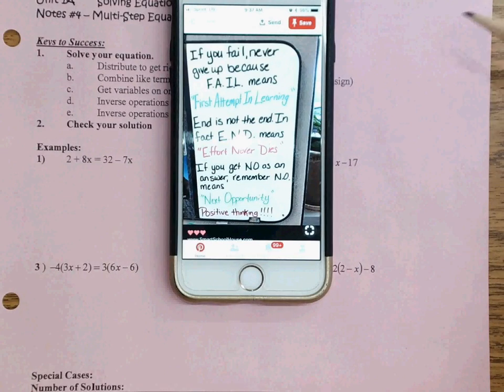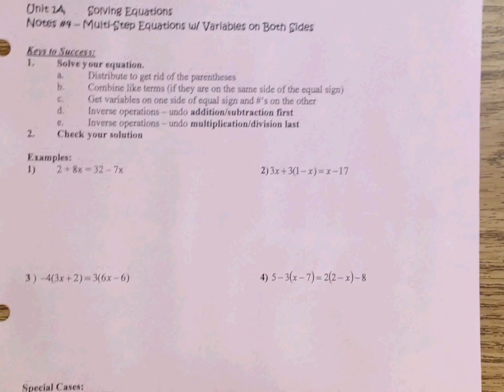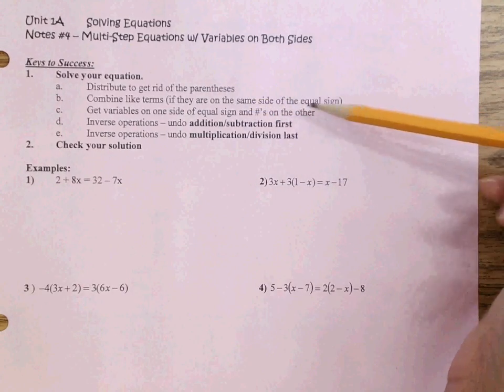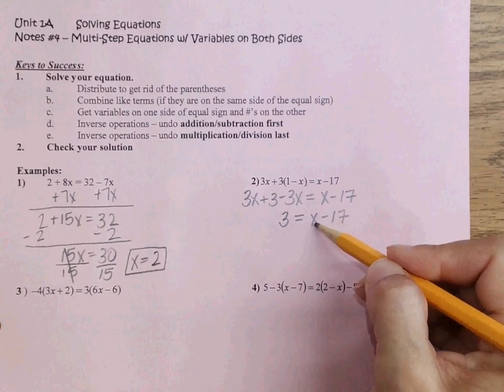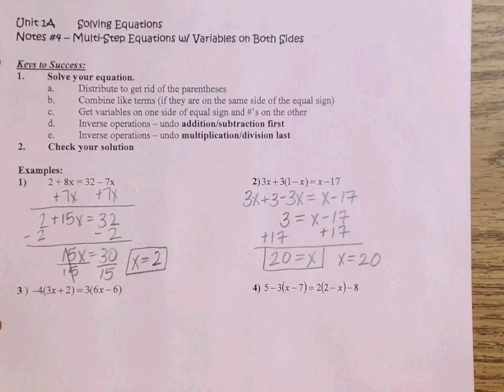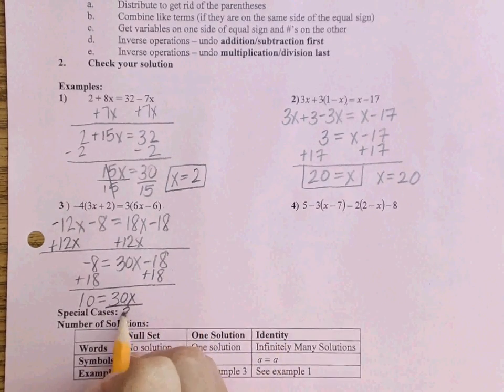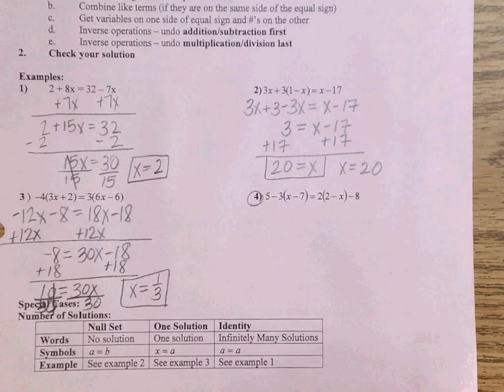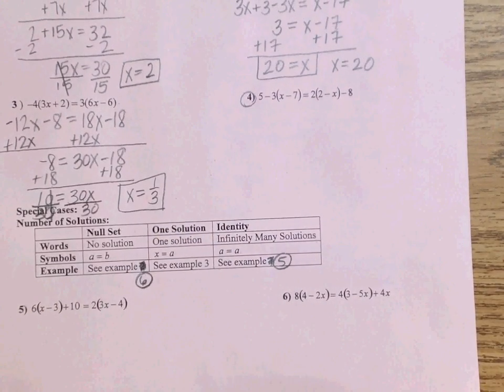04 Multi Step Equations